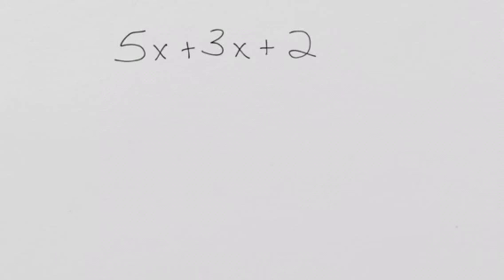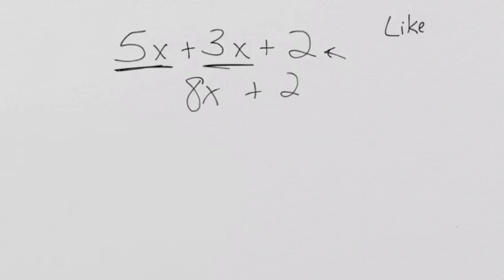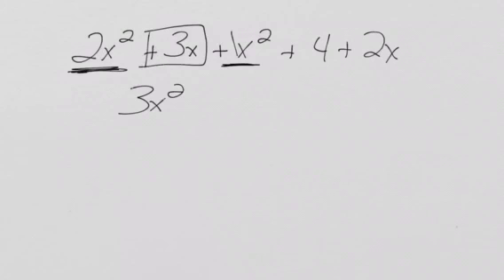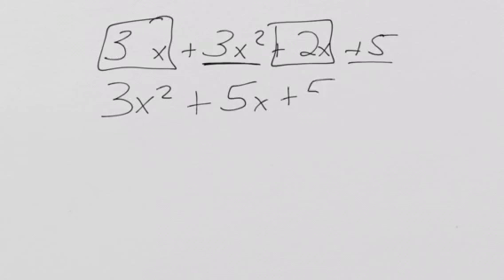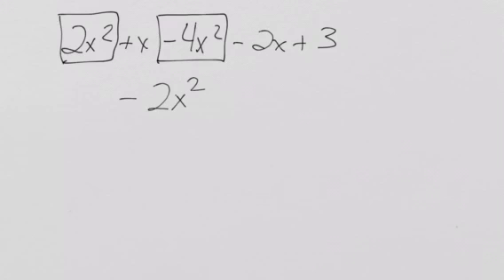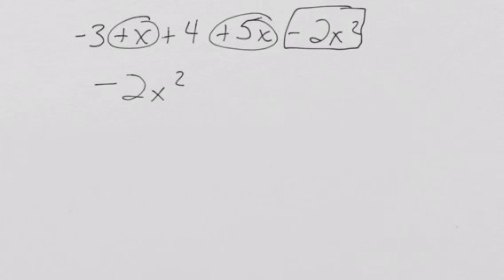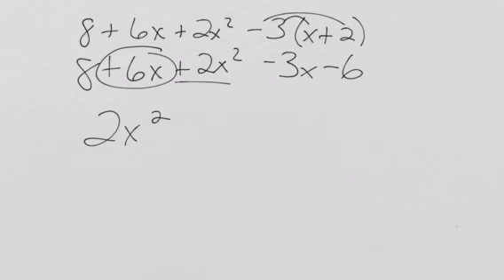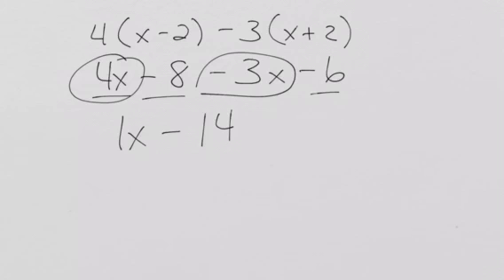Combining Like Terms